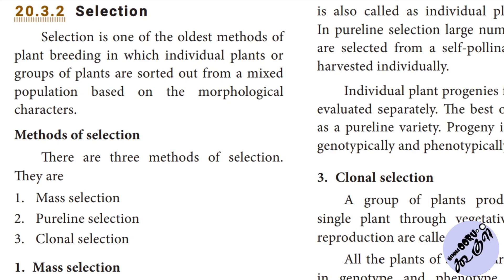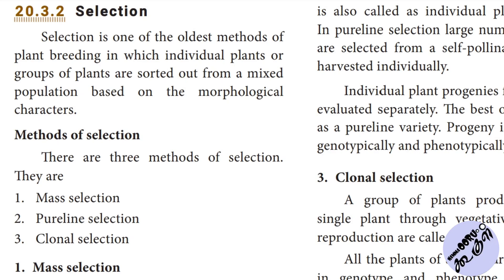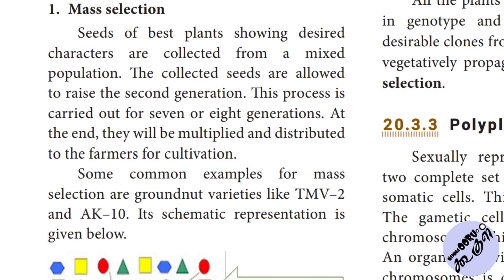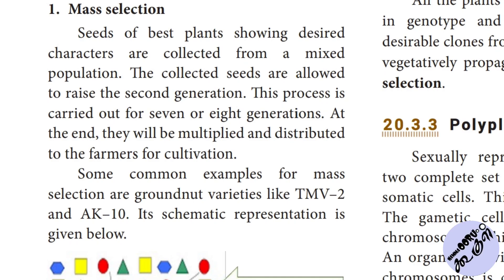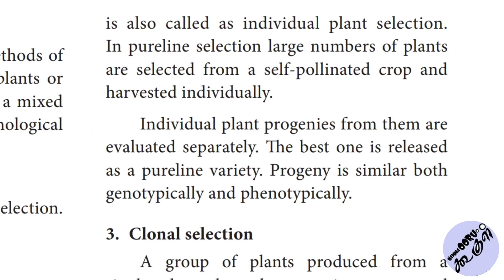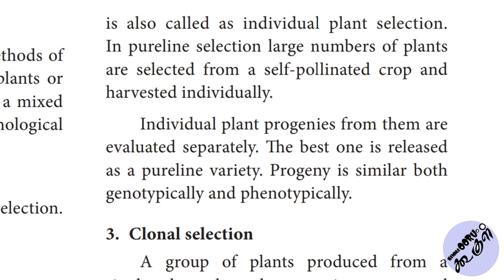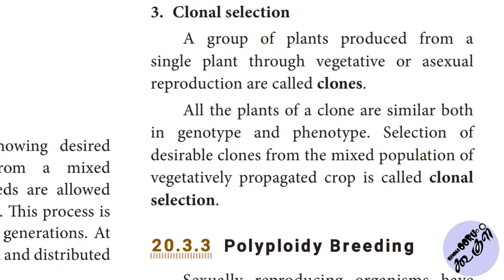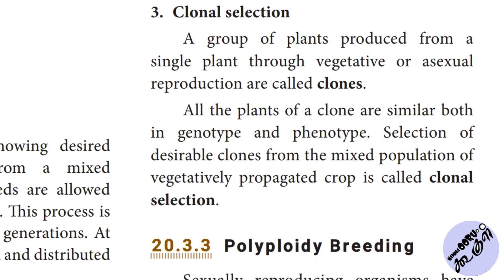Selection | Mass Selection | Pureline Selection | Clonal Selection | Biology | In Tamil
More Post;